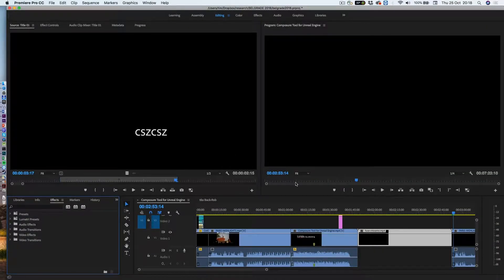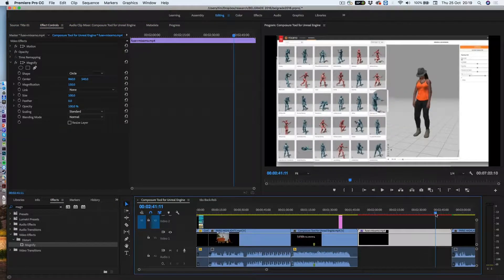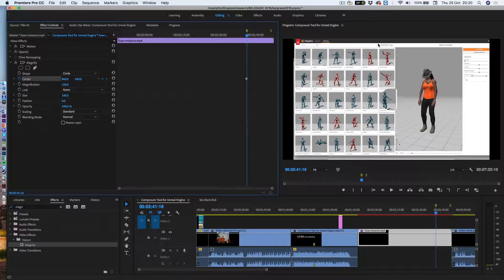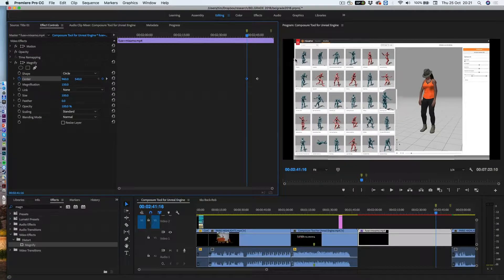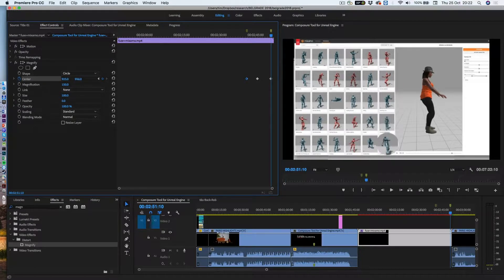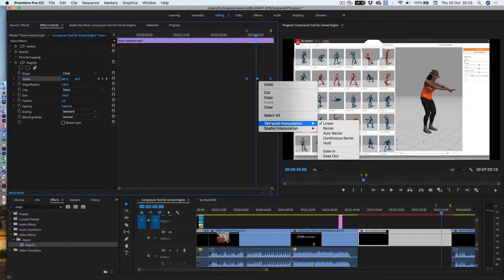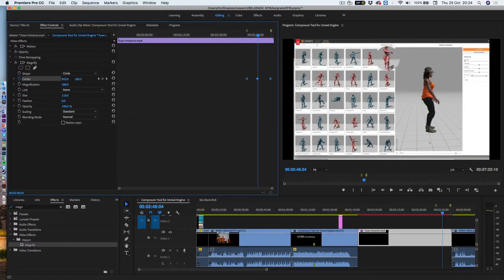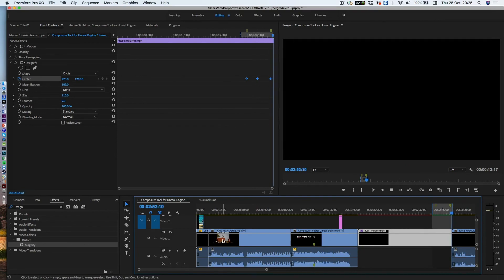PREMIERE EFFECTS - Adding an effect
Drops a magnify effect on a clip, uses markers to indicate where effect is used, adds keyframes, changes linear interpolation, tweaks other effect settings, renders and preview effect.